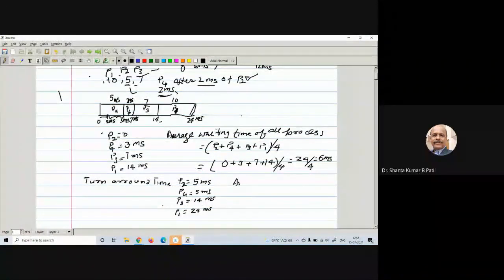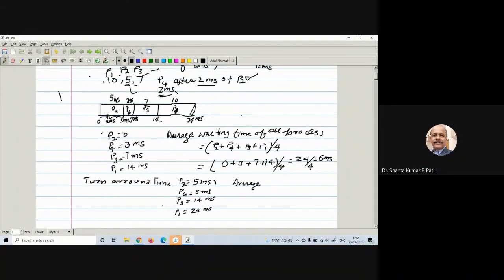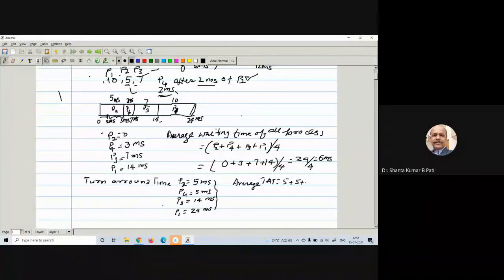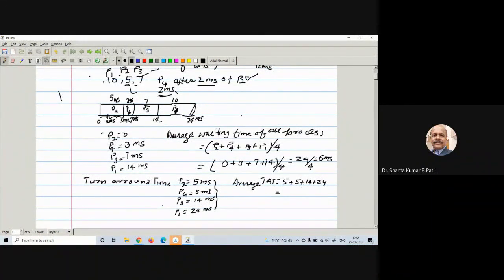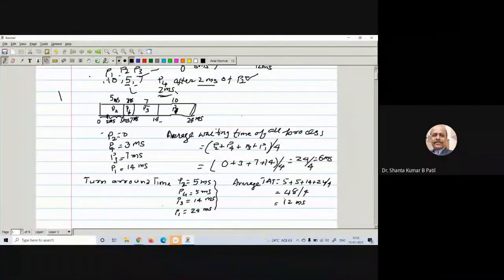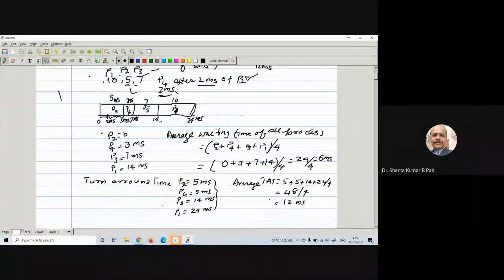MES Shortest Job First1